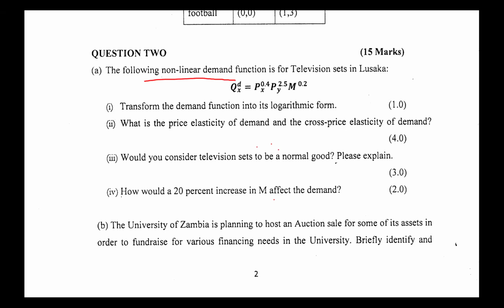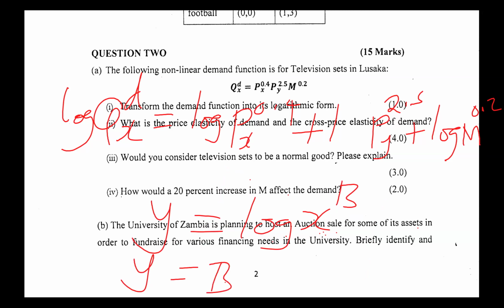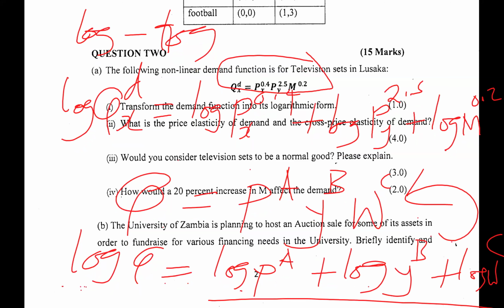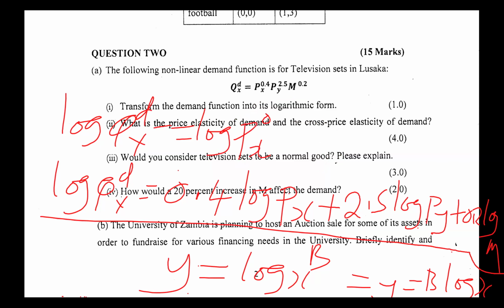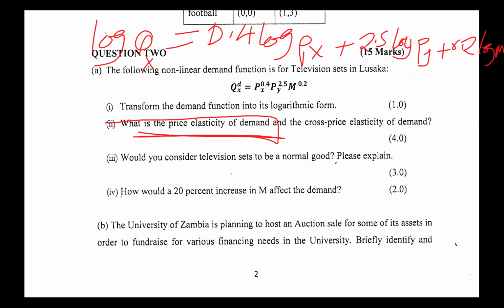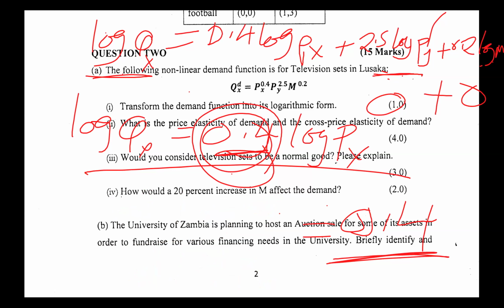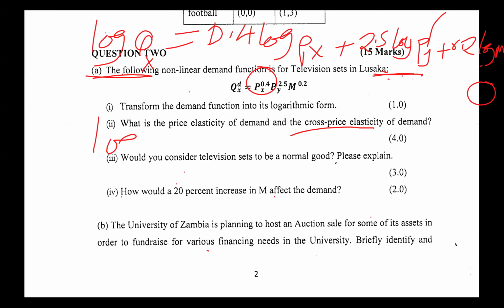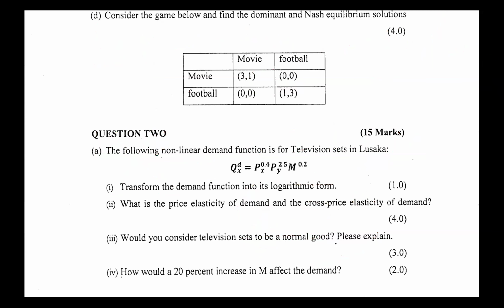Logarithmic demand function and elasticity of demand(Managerial Economics)